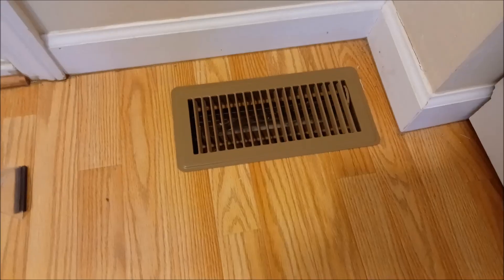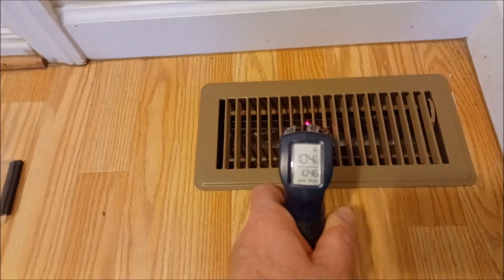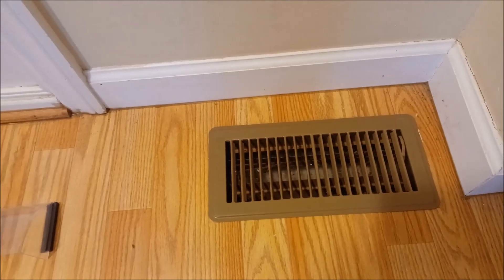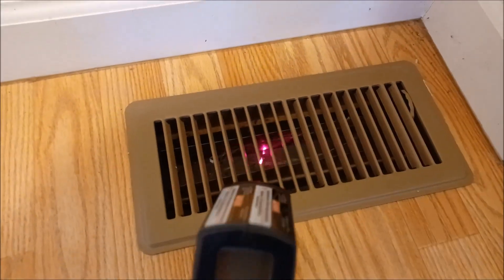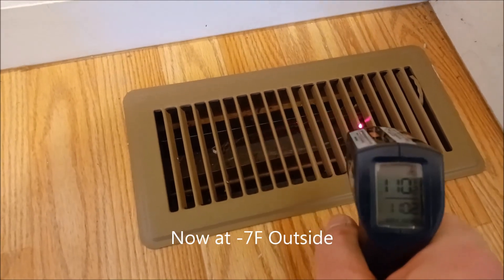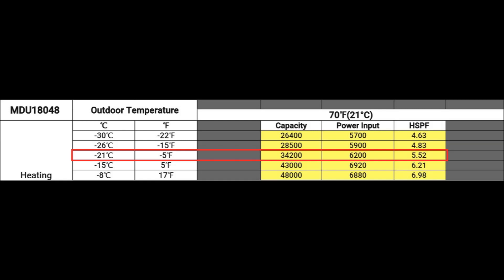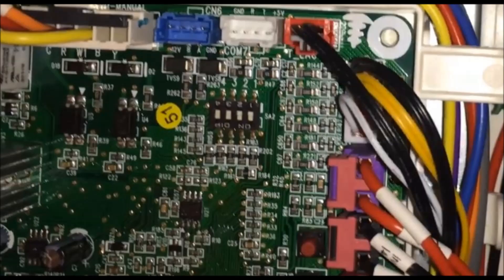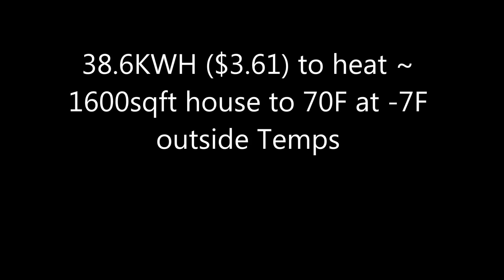Mr Cool Heat Pump Universal Operating at -7F Nice and Warm Inside No need for Natural Gas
All the Items I used to build my system.

Mr. Cool 4/5 Ton outdoor unit with Air Handler and 25ft Lineset
35A Breaker Outdoor Unit
15A Breaker Indoor unit
Concrete Anchors
Masonry Drill Bit
Nylog BLUE thread gasket sealant
Tube Bender
Allen Wrench Set
Crescent Wrench
Thermostat Wire
R410 Manfold Set
Ball Valve for Manfold
Impact Drill (mine is no longer made but this one will work)
3/8 Pipe Insulation
3/4 Pipe Insulation
Metal Strapping
Washable Filter
HVAC Tape
Sheet Metal Bending Tool
Sheet Metal Cutting Tool